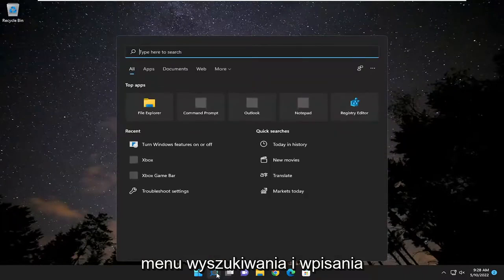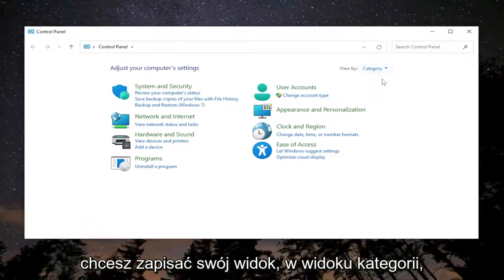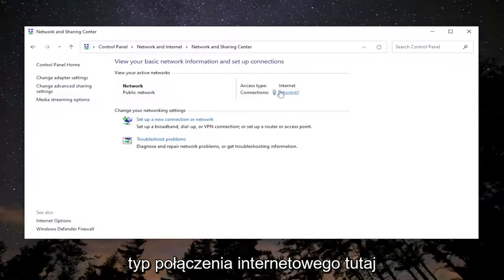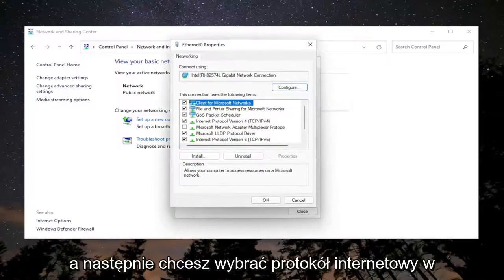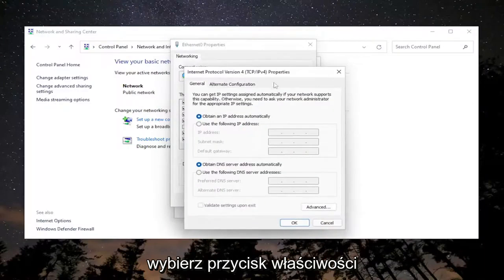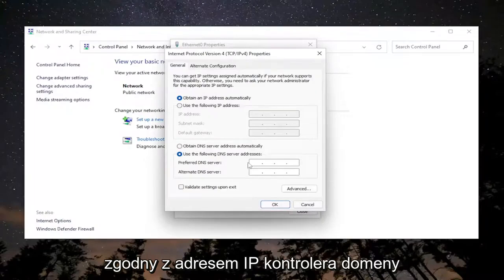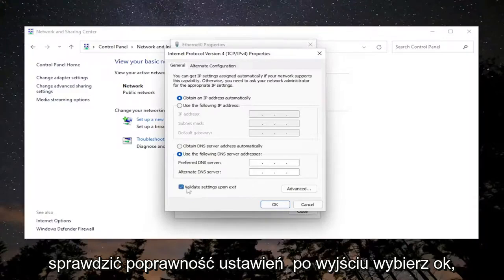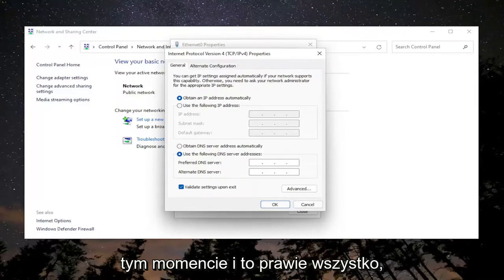Określona domena nie istnieje lub nie można się z nią skontaktować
Określona domena nie istnieje lub nie można się z nią skontaktować POPRAWKA [Samouczek]

Ten samouczek zawiera instrukcje rozwiązania następującego problemu podczas próby przyłączenia komputera z systemem Windows do istniejącej domeny: „Określona domena albo nie istnieje, albo nie można się z nią skontaktować”.

Błąd „Określona domena nie istnieje lub nie można się z nią skontaktować” często występuje z powodu nieprawidłowych ustawień DNS po stronie stacji roboczej, ponieważ usługa Active Directory wymaga do prawidłowego działania korzystania z domeny DNS (a nie adresu routera).

Problemy omówione w tym samouczku:
określona domena albo nie istnieje
określona domena albo nie istnieje Windows 10
Active Directory określona domena albo nie istnieje
pulpit zdalny określona domena albo nie istnieje
zmień nazwę kontrolera domeny określona domena albo nie istnieje

Istnieje wiele powodów, dla których komputer może nie być w stanie połączyć się z domeną. Podczas próby połączenia z serwerem może pojawić się ten błąd: Określona domena albo nie istnieje, albo nie można się z nią skontaktować.

Kiedy go napotkasz, oznacza to, że konkretna domena, do której próbujesz uzyskać dostęp, nie odpowiada na żądanie. Może to być spowodowane tym, że nie istnieje lub występuje problem z serwerami DNS.

Podczas próby przyłączenia komputera z systemem Windows do istniejącej domeny może zostać wyświetlony monit o błąd z komunikatem o błędzie Określona domena nie istnieje lub nie można się z nią skontaktować. Ten post identyfikuje najbardziej prawdopodobnych winowajców, a także zapewnia najbardziej odpowiednie rozwiązania umożliwiające naprawienie błędu. Monit o błąd pojawia się po wprowadzeniu nazwy użytkownika i powiązanego hasła.